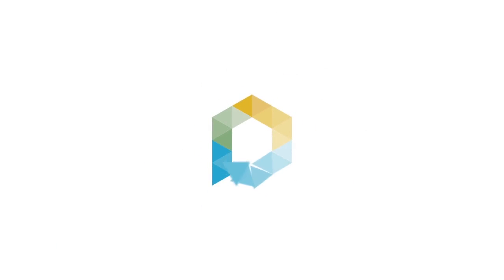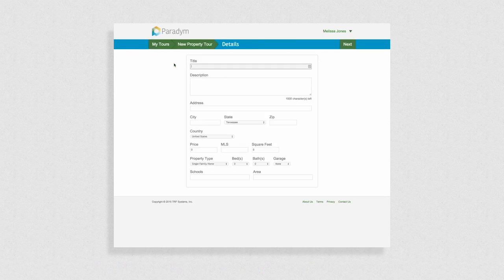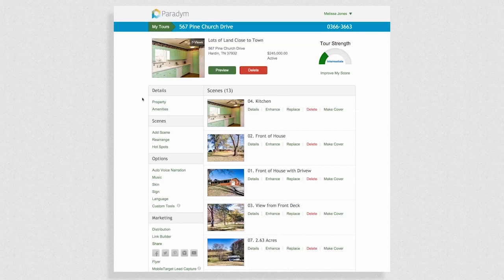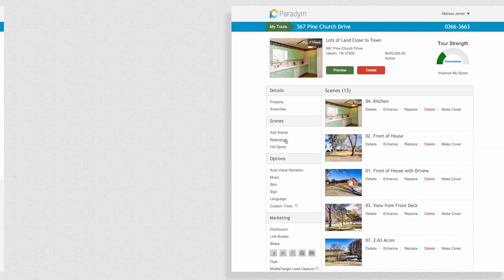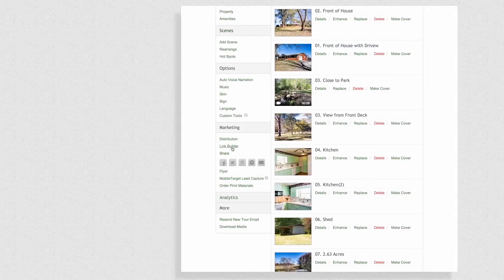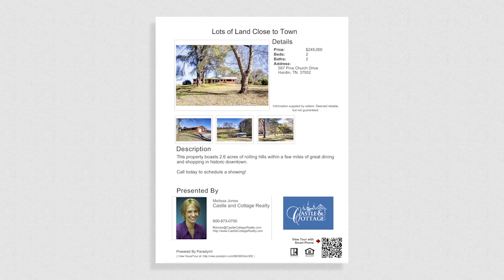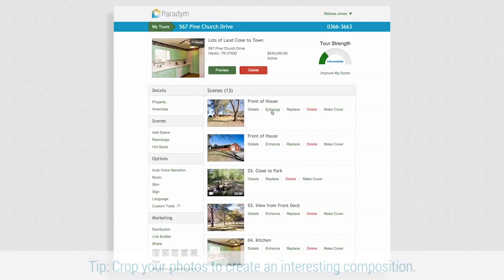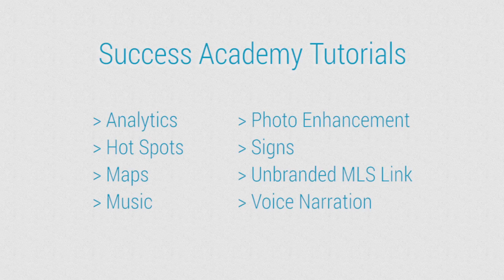Creating a Tour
How to create a tour using Paradym's Media Studio.